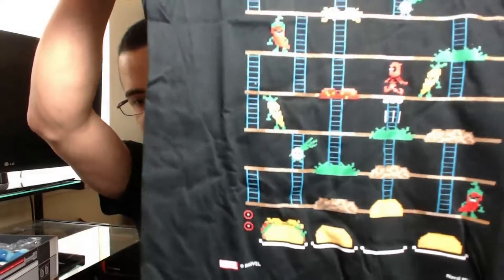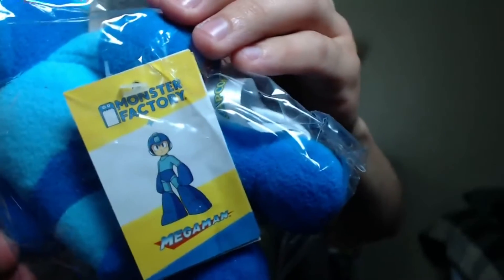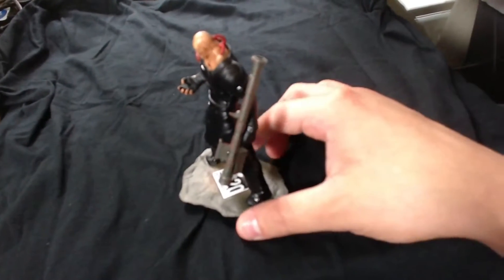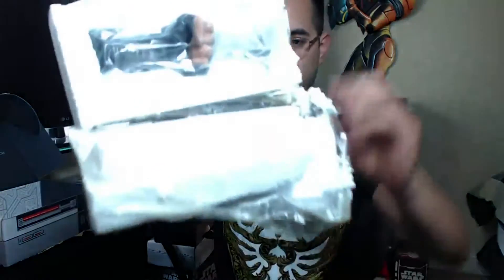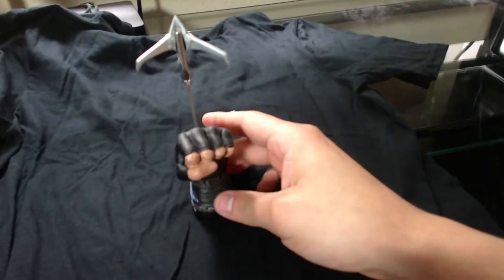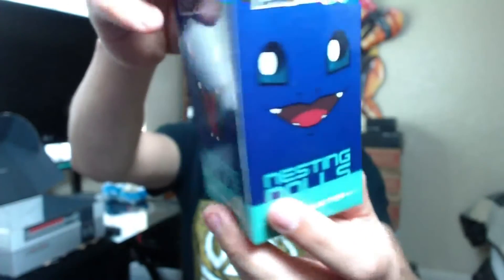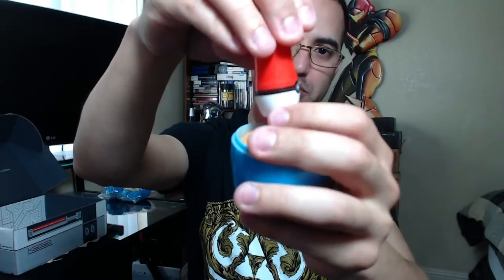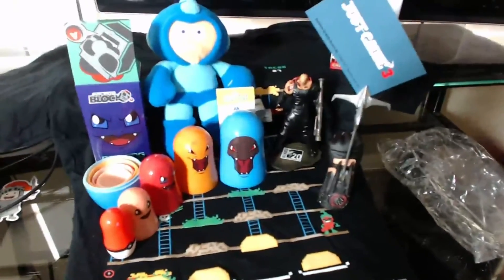ARCADE BLOCK GIVEAWAY - March 2016 Unboxing - Mega Man & Deadpool Stuff!!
COMMENT & LIKE as well to make yourself visible!

Supplies are limited and the winners are selected randomly!